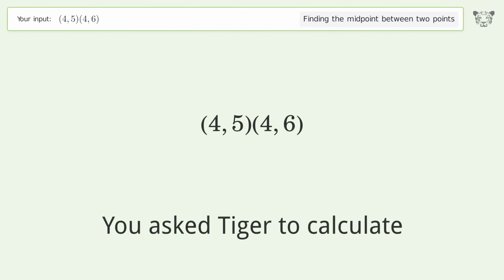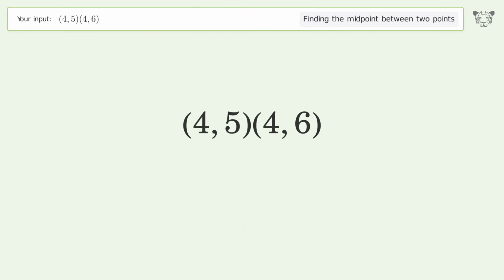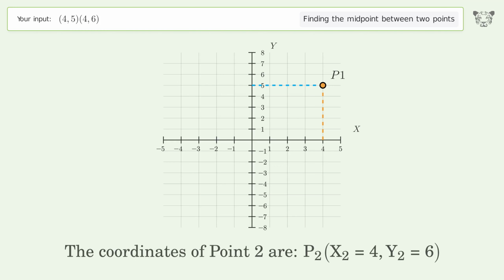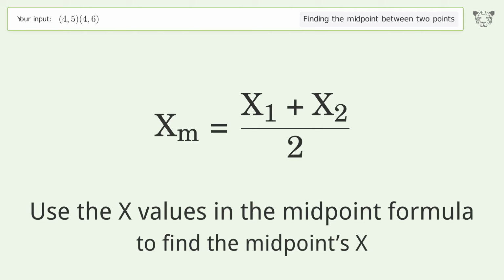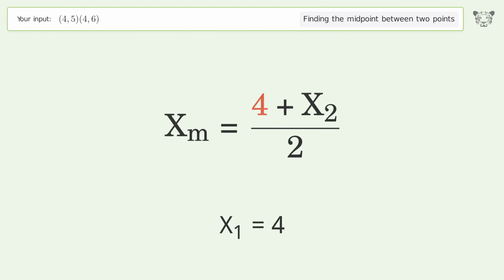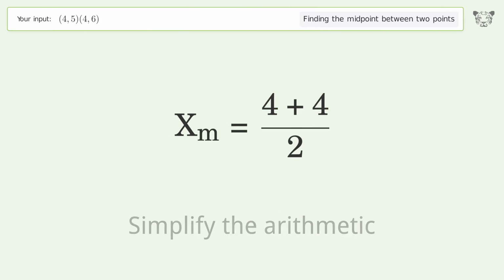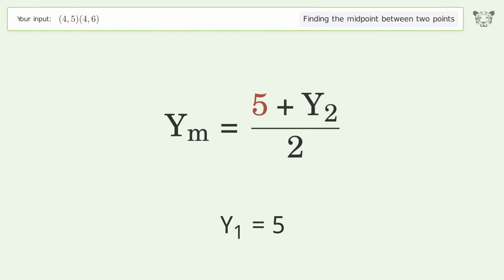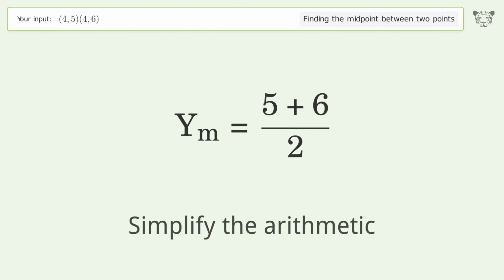Find the midpoint between two points p1 (4,5) and p2 (4,6): Step-by-Step Video Solution